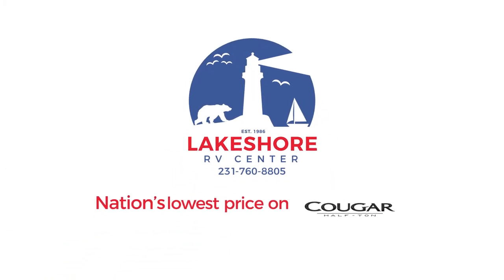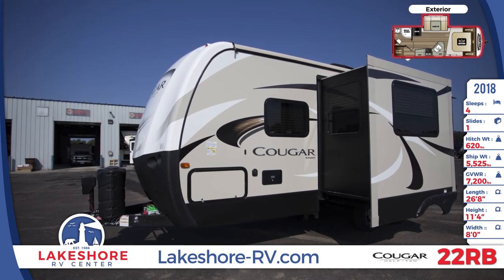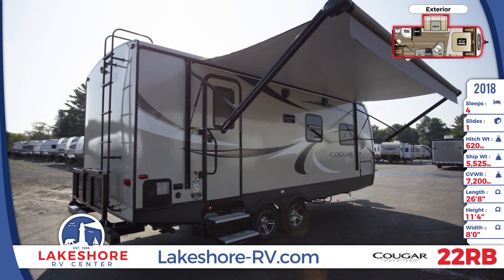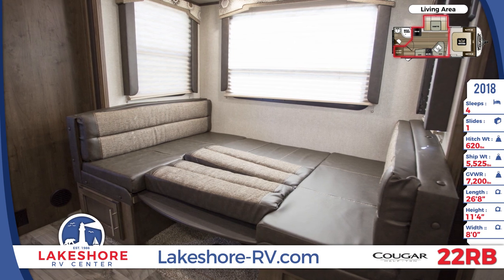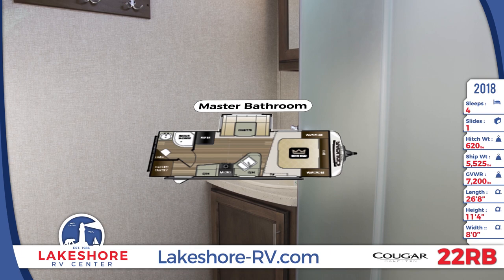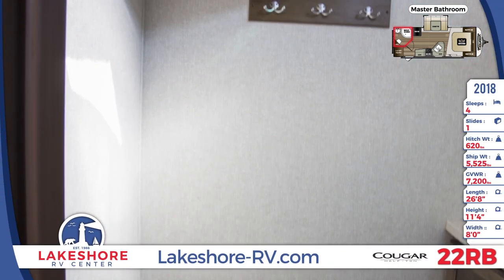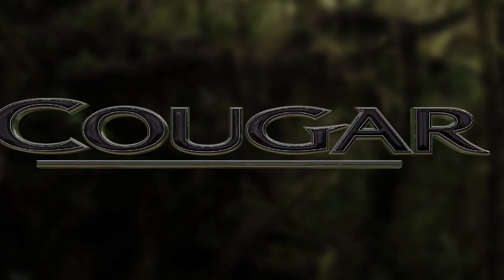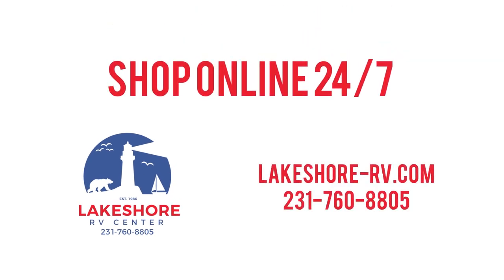2018 Keystone Cougar Half-Ton 22RBS Travel Trailer RV For Sale Lakeshore RV Center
Hitch up this designer 2018 Cougar Half-Ton 22RBS travel trailer from Lakeshore RV to enjoy easy towing and comfortable living.

Even though this 26 foot 8 inch-long travel trailer can be pulled by a half-ton truck, it still has all the great amenities you want in an RV, like a side awning with LED lights, electric rear stabilizing jacks, Champagne laminated sidewalls, dual 30 pound LP tanks, front cap LED lighting, and a full-sized spare tire. You’ll see lockable storage doors on both sides of the unit for abundant storage capabilities. The slide-out room has a manual backup in case you can’t, or don’t want to, use the electric mechanism.

When you step up into the 22RBS you’ll see lots of LED lighting, nice windows with decorative window treatments, and easy to clean flooring. The U-shaped dinette has storage drawers underneath each bench and it easily folds down into a bed so that this unit can sleep up to 4 people.

The full kitchen has an under-mount stainless steel sink with designer faucet and a full appliance package. Decorative hardware on the cabinets gives it a modern look. There is an 8 cubic foot refrigerator.

The rear master bathroom has a shower with glass doors, a vanity with mirrored medicine cabinet and storage underneath, a toilet, and wall-mounted hooks that are perfect for hanging robes, towels, and toiletry bags. The gray and black tanks on this unit both have a 30 gallon capacity.

The front bed has dual bedside wardrobes, nightstands with power outlets, and a full curtain for privacy.